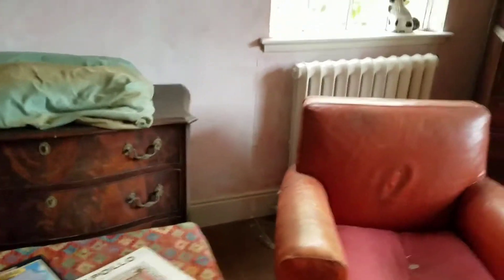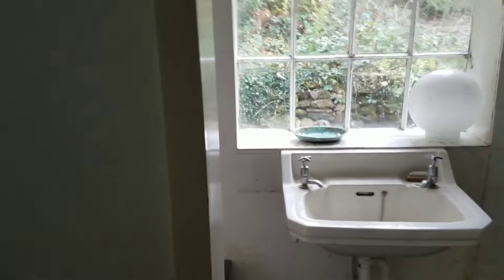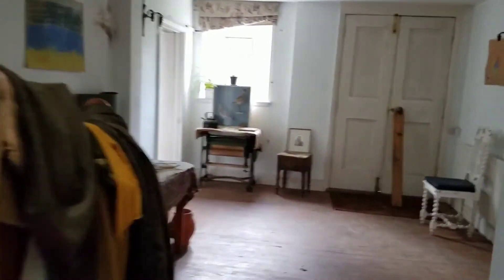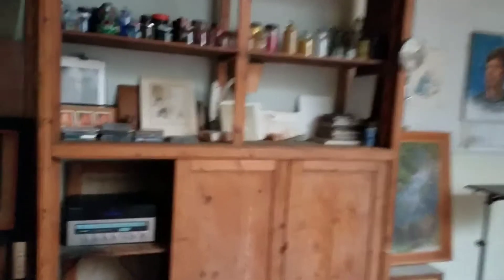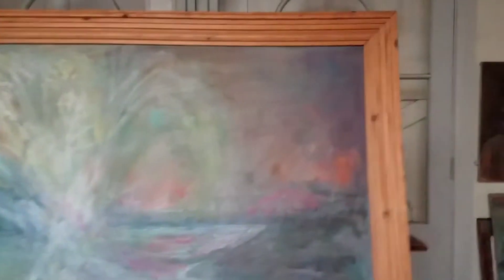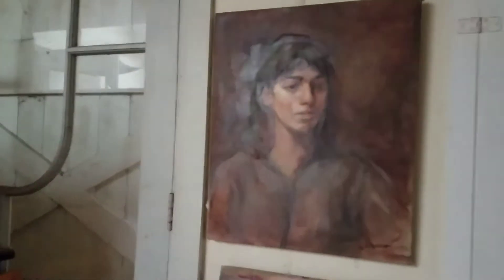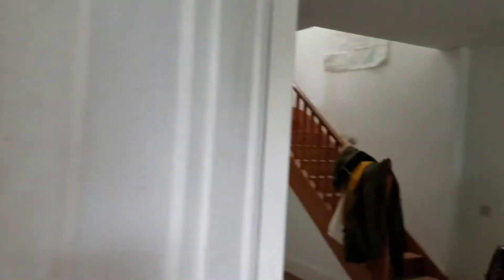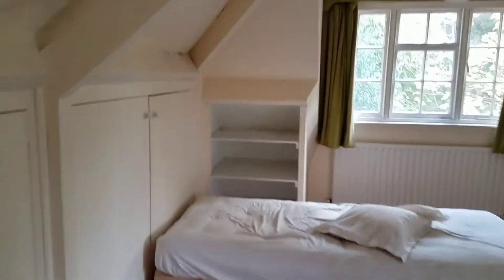THE ARTIST DEN HIDDEN AWAY ABANDONED PLACES UK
I came across this while in the area. stopped the look at the out buildings. then came across this place the building is like an out building the door was open. so off I went in to explore the place. I have no history on it what so ever. their was rumors after that the place was up for sale how true this is I dont know.